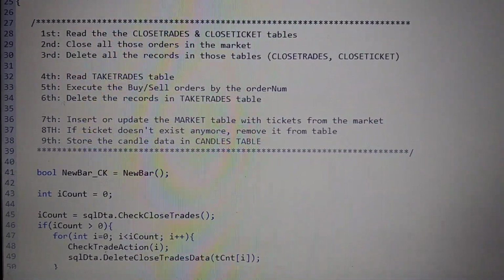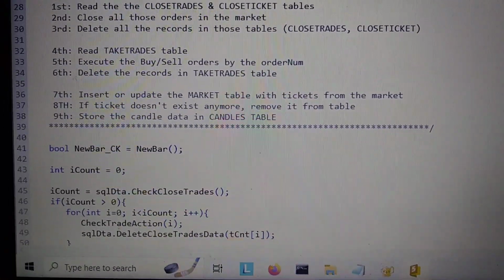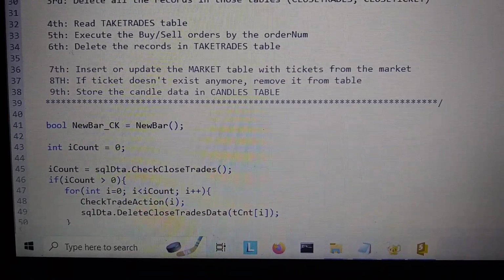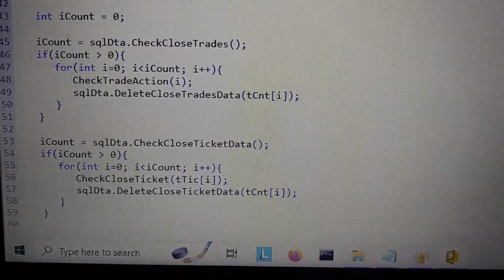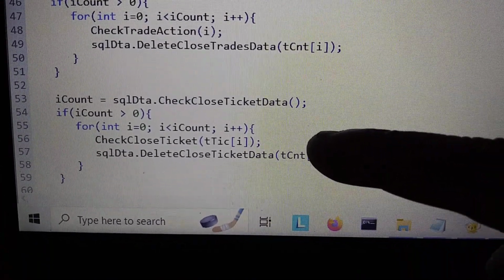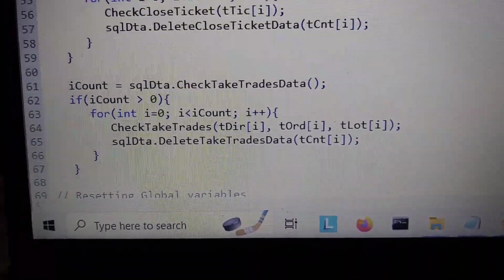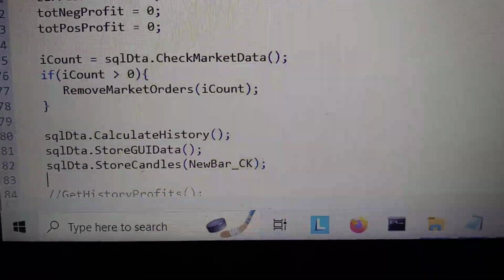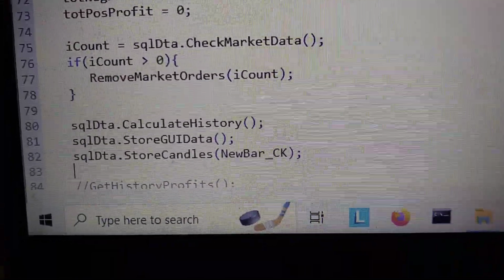MQL5 Database EA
This EA takes and exits trades via commands from
my GUI program. It also collects and stores the data
the GUI needs to display for the user. Also well as
candle data for strategies.

Channel Acknowledgments:
MQL5 Tutorial